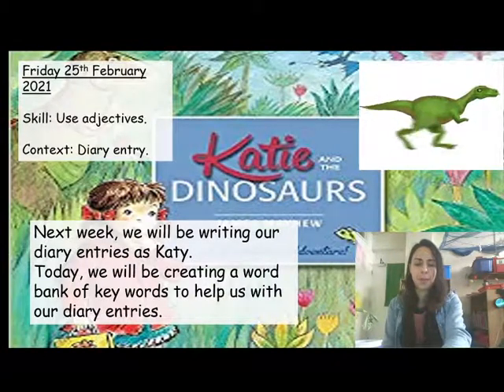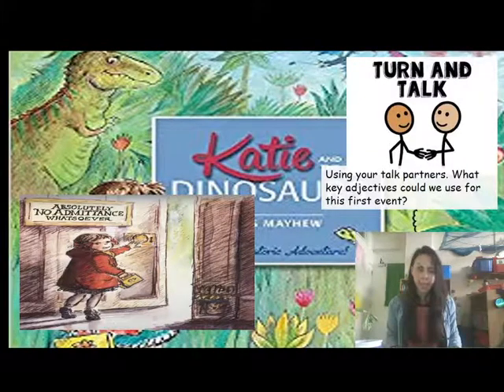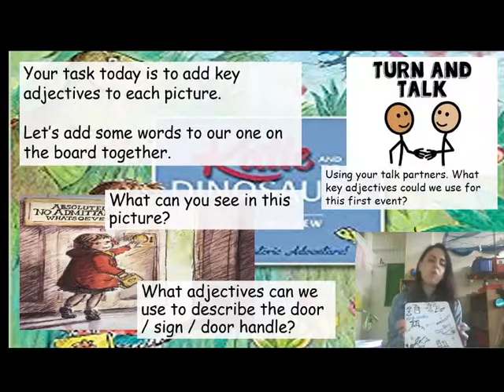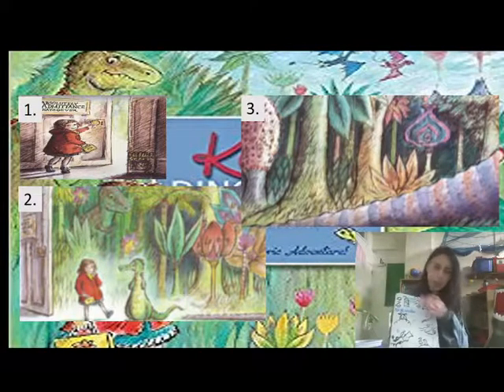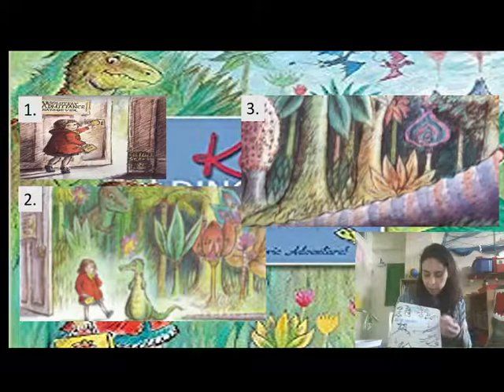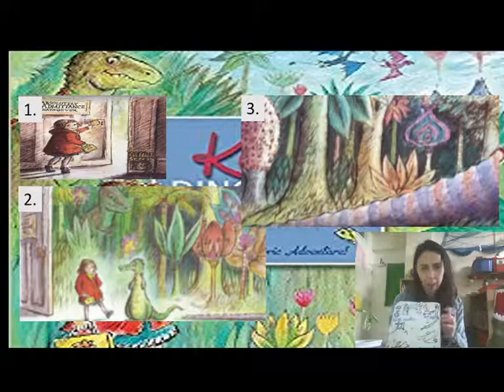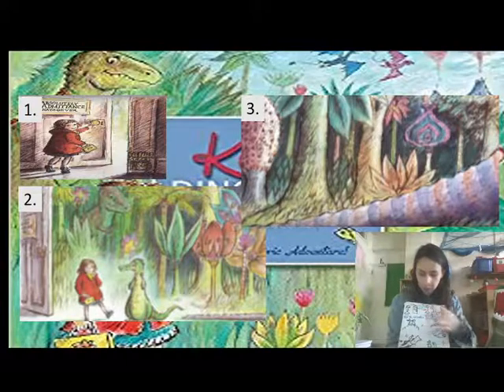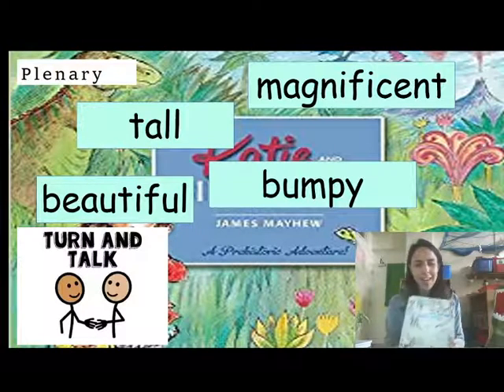Friday 26th Feb 2021- English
We will consider which adjectives to use for each part of our story map today. Add these to your story map or on a separate piece of paper. :)